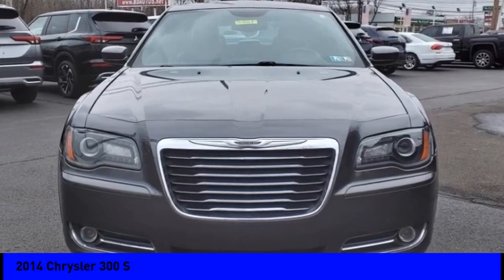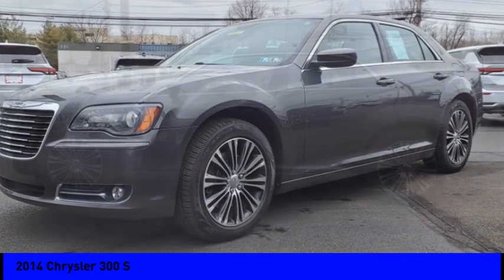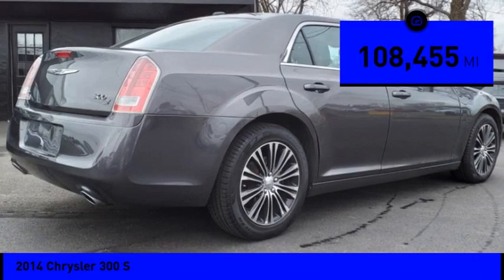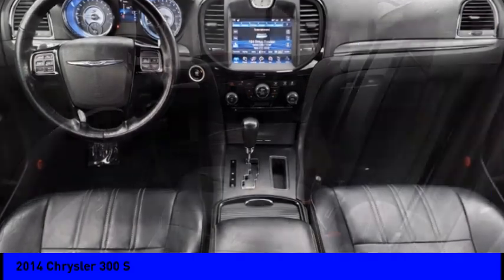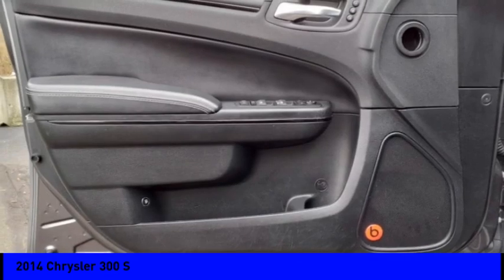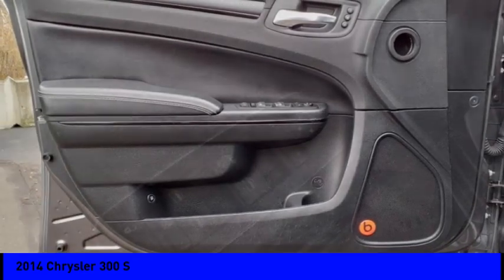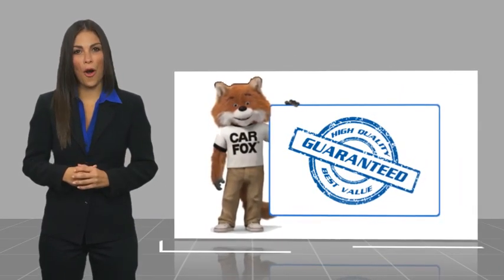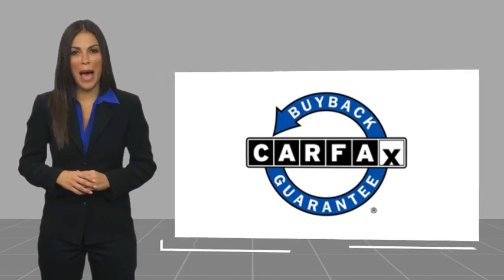2014 Chrysler 300 Fairless Hills PA 247154AZ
2014 Chrysler 300 S

Peruzzi Mazda
140 Lincoln Highway

Every vehicle we sell is state inspected by one of our Master trained technicians. A copy of all service work is available upon request. Low interest rates available through one of our 30+ lenders. One Year of complimentary Oil Changes included on every Peruzzi vehicle purchase!